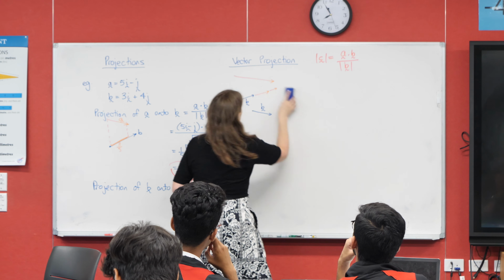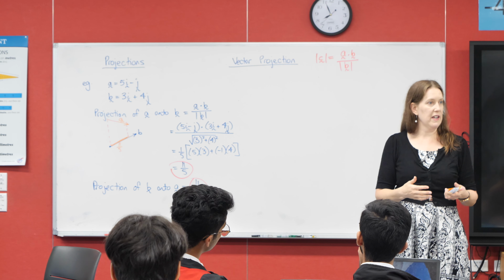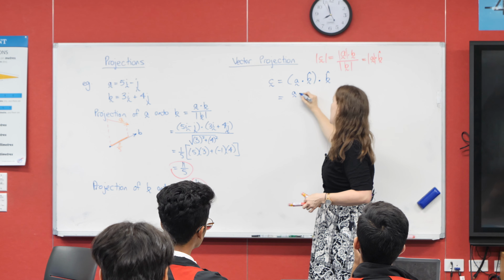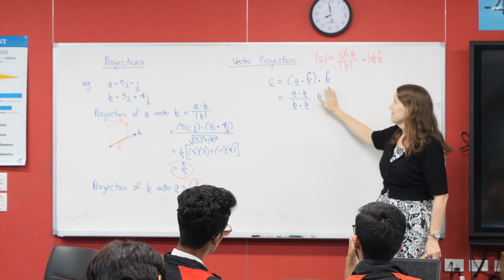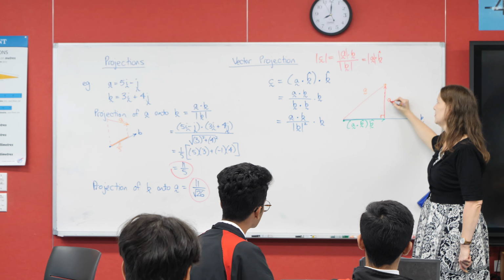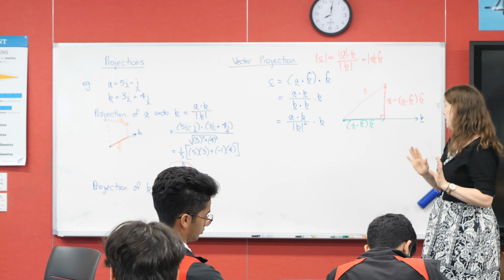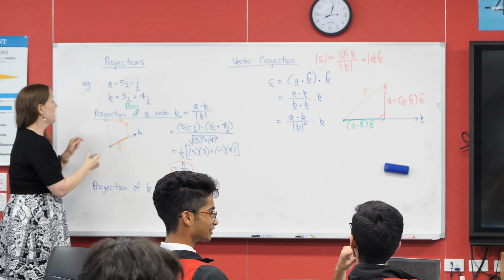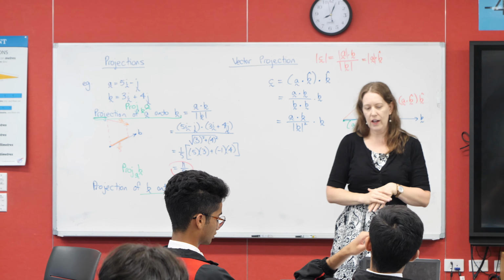Projections (2 of 4: Vector projection)